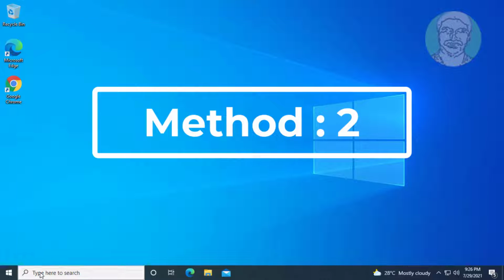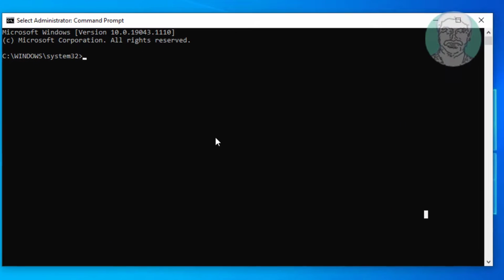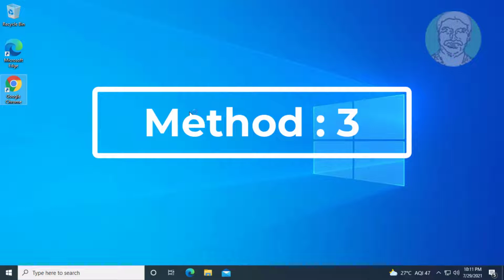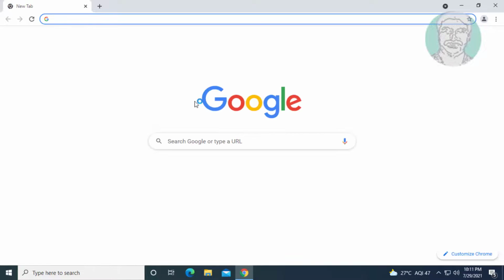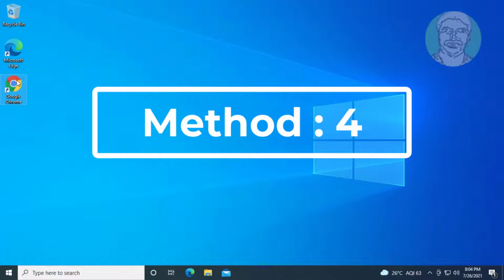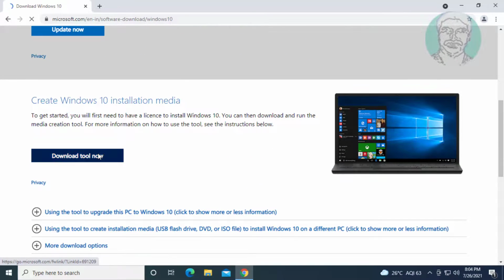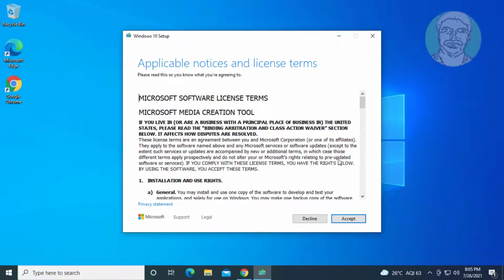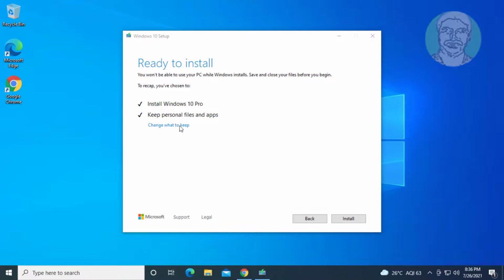Fix Update Error 0x8007000D In Windows 10 (Solved)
This Tutorial Helps to Fix Update Error 0x8007000D In Windows 10 (Solved)

00:00 Intro
00:08 Method 1 - Windows Update Troubleshoot
01:09 Method 2 - System File Checking
02:56 Method 3 - Update Assistant
03:33 method 4 - Update Windows Using Media Creation Tool
05:12 Closing